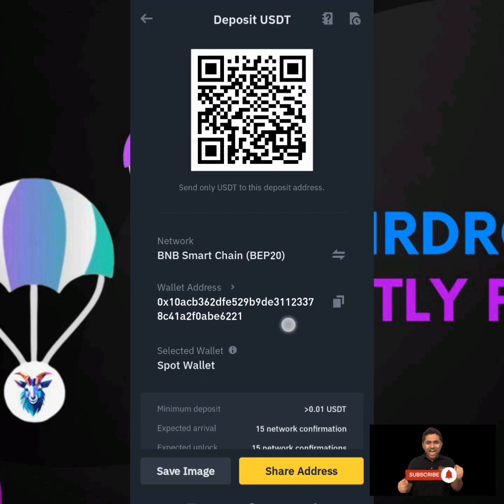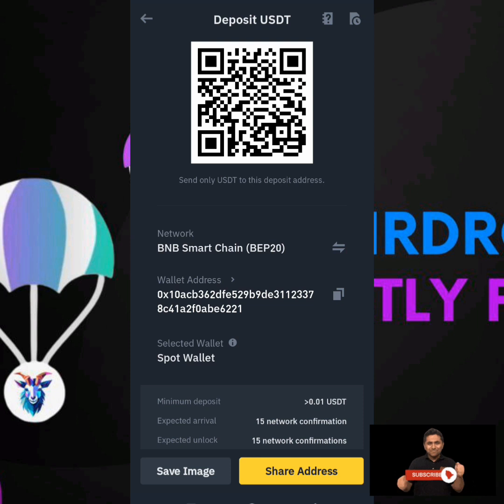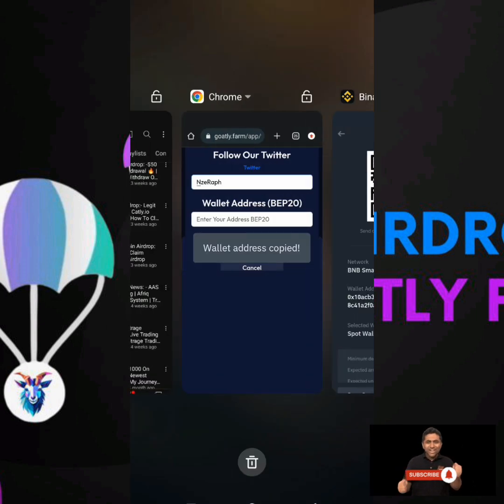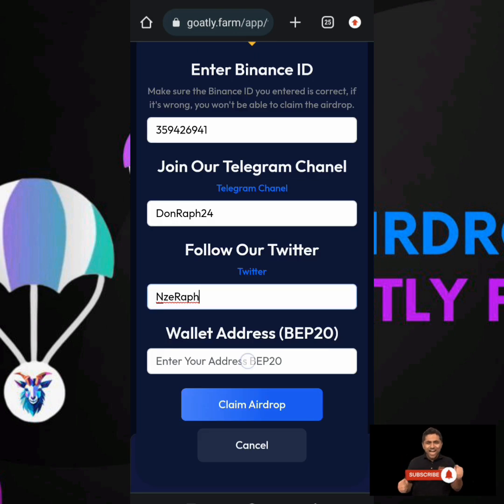Goatly.Farm Airdrop | Claim 40 GTF Now | How To Make Money.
Hey guys.
I just claimed 40 GTF now, This is what they said on how you can claim yours,  see the steps 👇👇👇👇👇👇👇👇👇👇👇👇

Claim Your 40 GTF Airdrop! 🚀

We're excited to announce a special airdrop of 40 GTF tokens for our loyal supporters! Claiming your tokens is easy, just follow these simple steps:

If you haven't already, head to our website and sign up.

2. Log in and Click the Token Menu
After registering, log in to your account and navigate to the Token menu.

3. Click "Claim Airdrop" and Fill in Your Binance ID
In the Token menu, click on "ClaimAirdrop" and provide your Binance ID.

4. Join Our Telegram Channel & Twitter

5. Fill in Your BEP20 Wallet Address
To receive your 40 GTF tokens, enter your BEP20 wallet address.

6. Click "Claim Airdrop"
Finally, click the "Claim Airdrop" button to complete the process.

Don't miss out on this opportunity to get your share of GoatlyFarmGTF tokens. Act now and claim your airdrop! 🐐💰

To get update on how to make money.